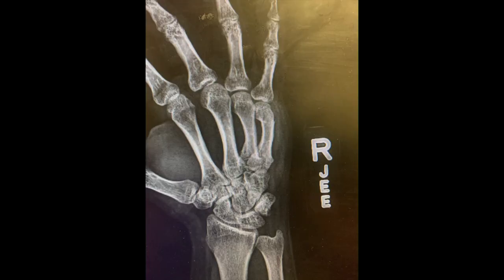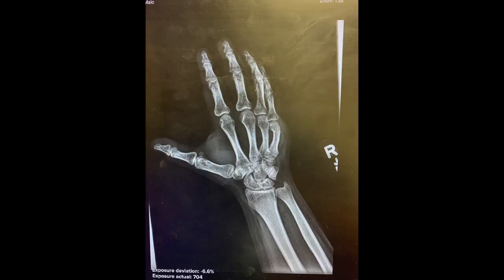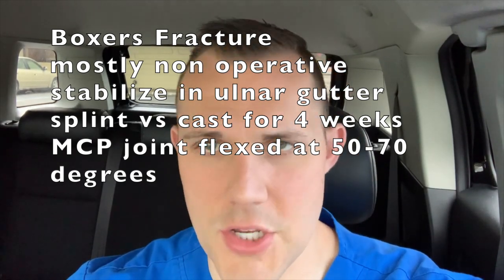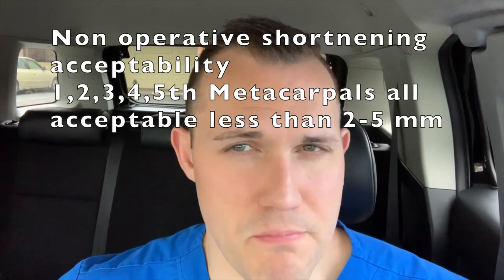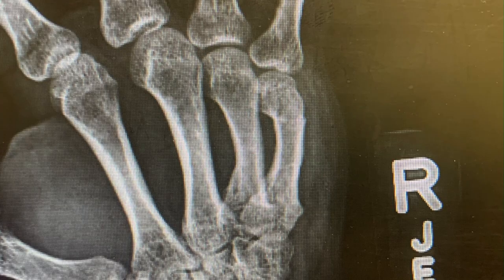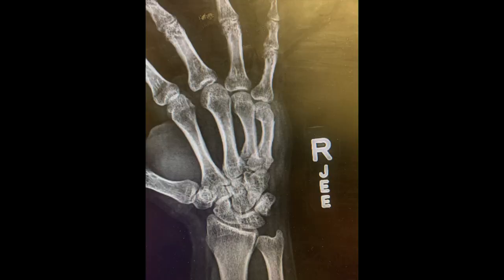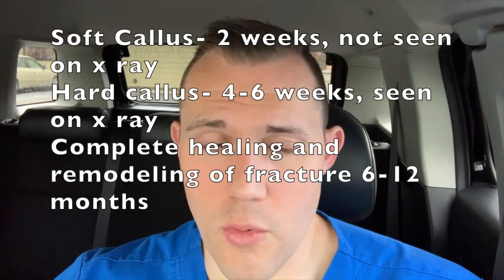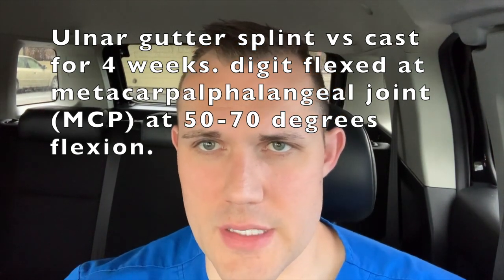Urgent Care Stories Episode 9: You punched what?!